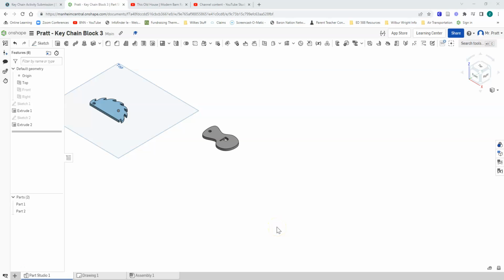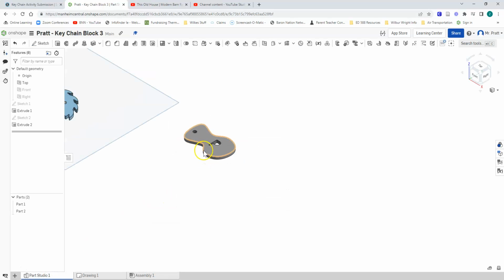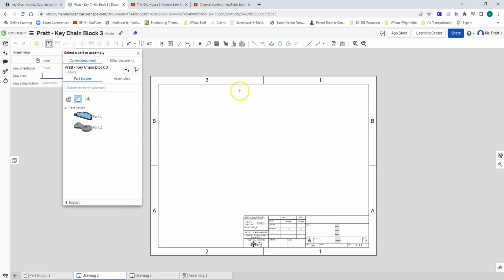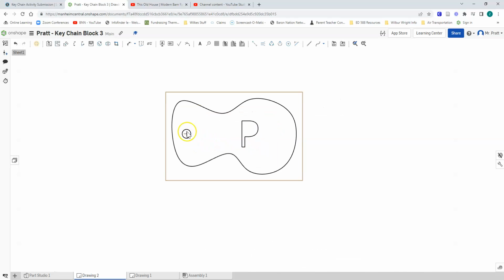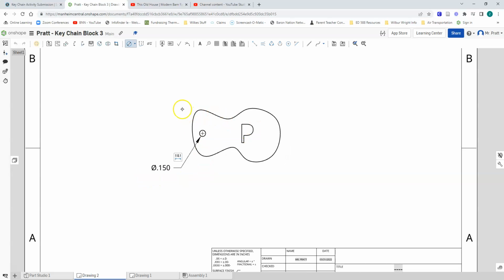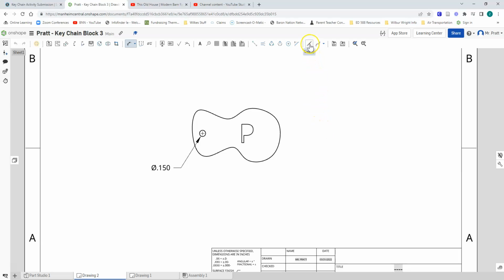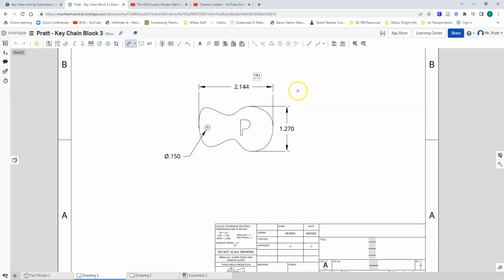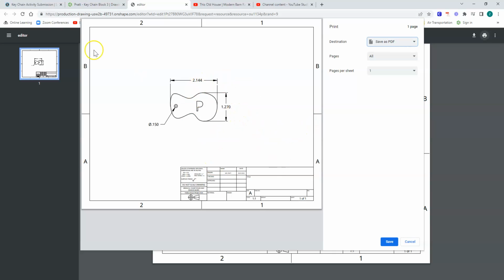Key Chain - Creating a drawing and PDF